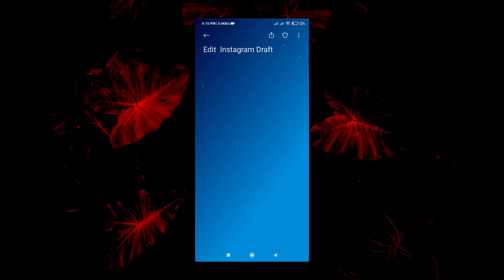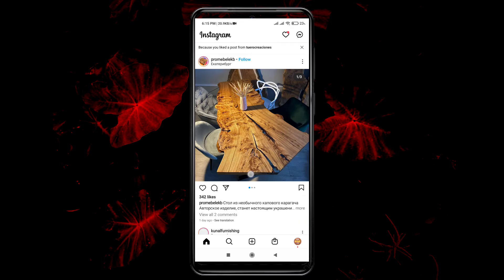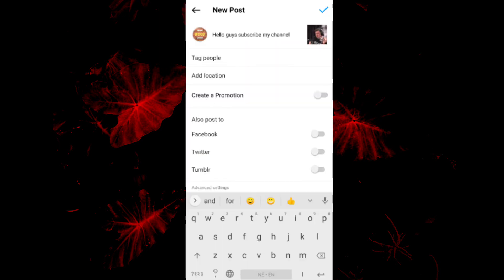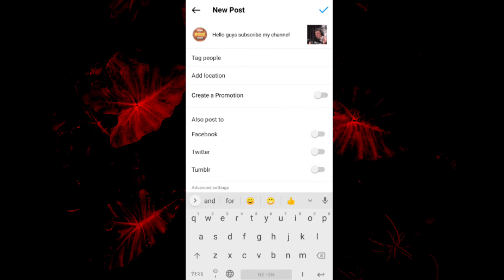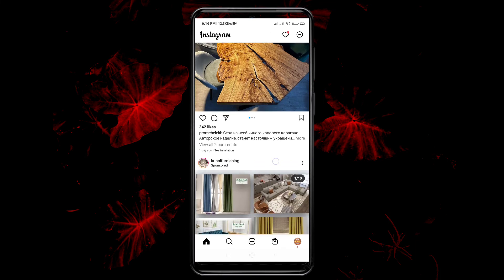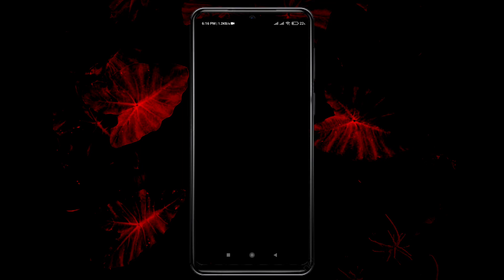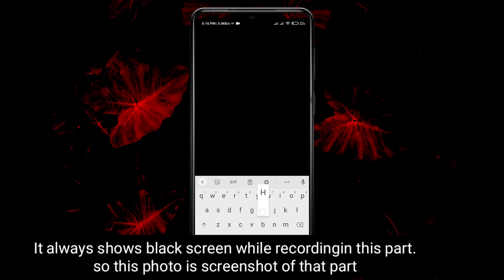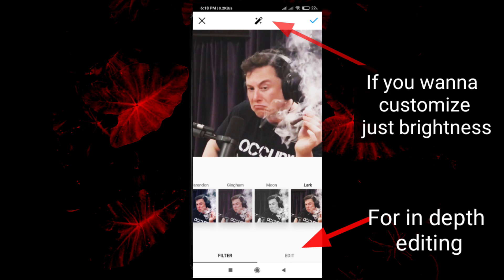How To Edit Instagram Draft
Well,  you made an Instagram draft post but now you want it to edit before publishing the post in the news feed and you don't know how to do it.

that's exactly what I will teach you in this video

i.e answer of your search
" Edit instagram draft"

Other problems you may have about Instagram draft